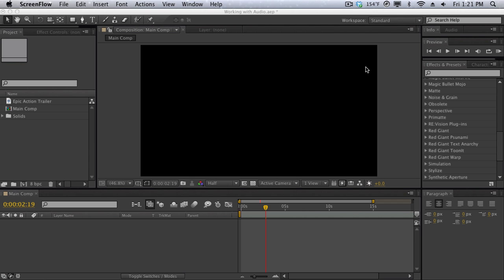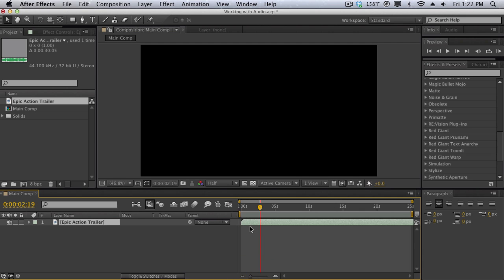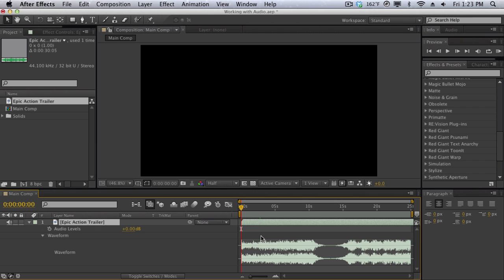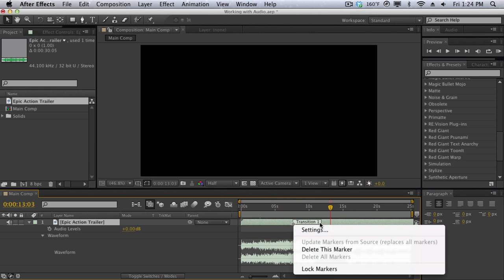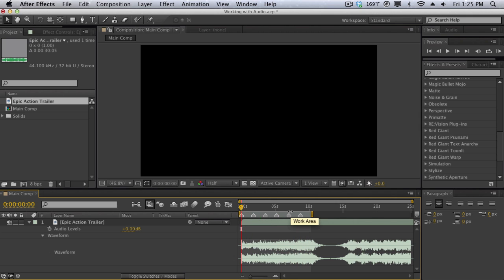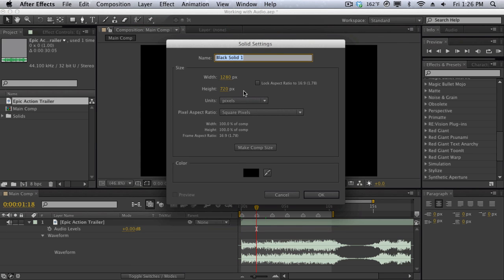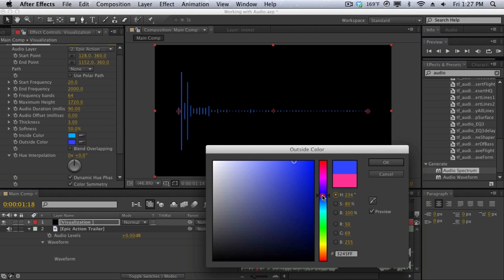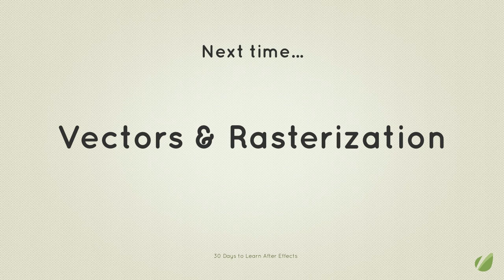23 Working with Audio